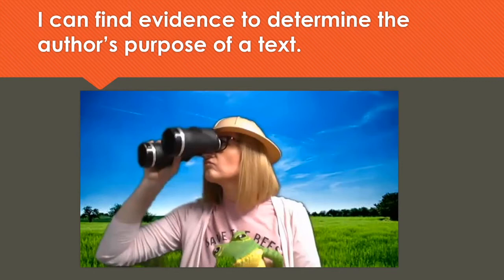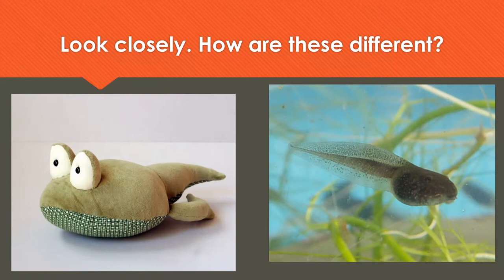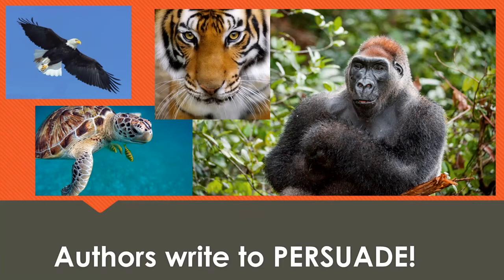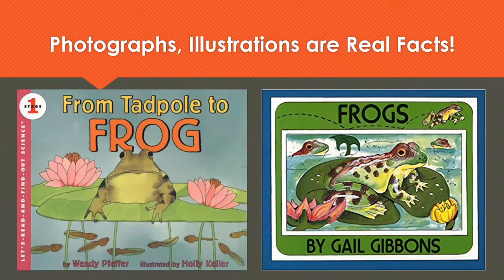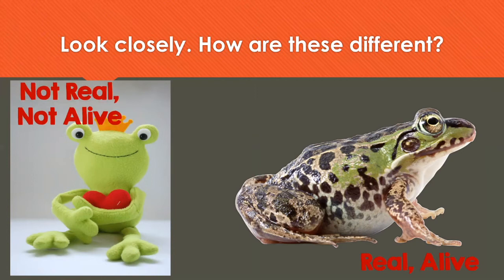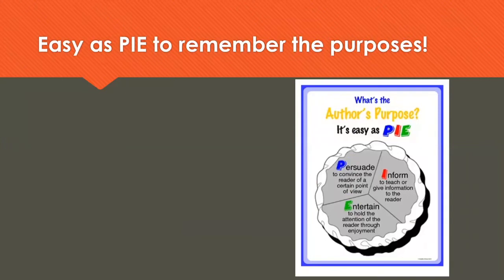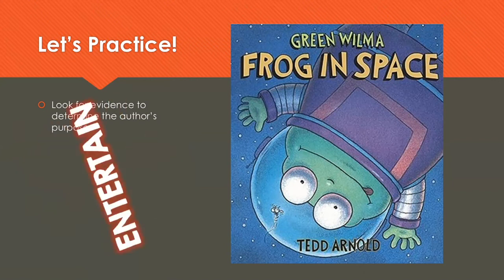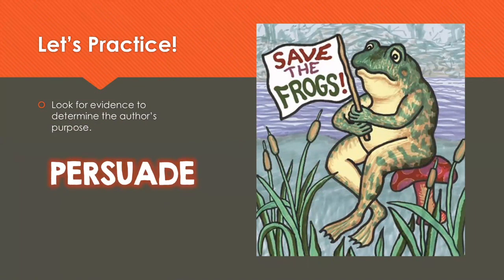Reading Author's Purpose Lesson 1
Reading Week 5 Introduction Lesson 1 Author's Purpose